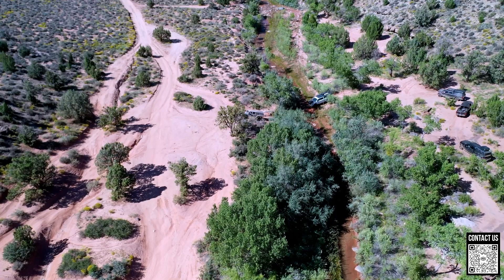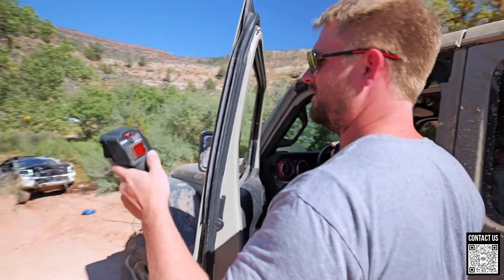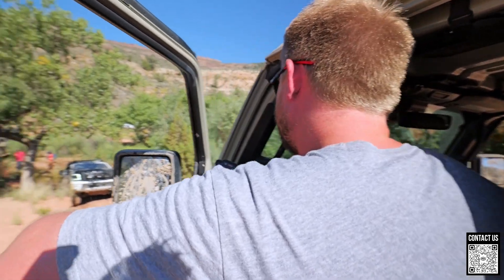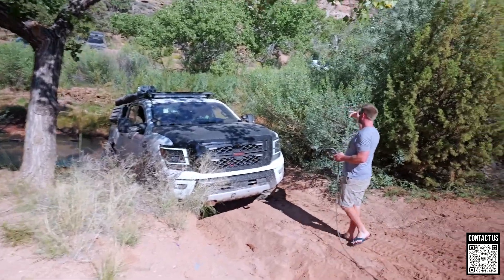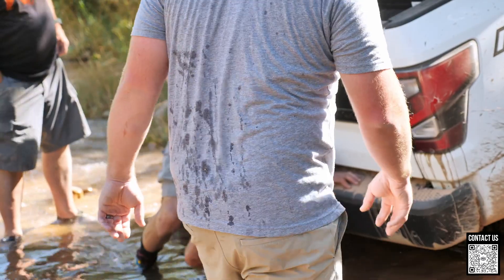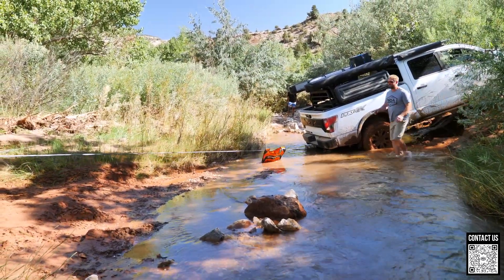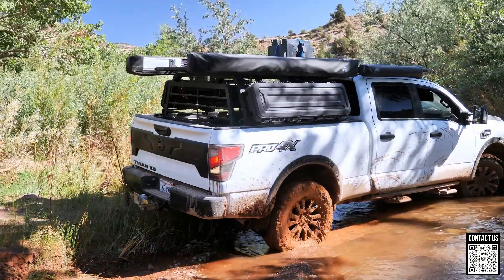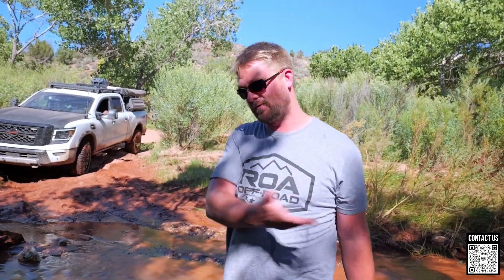STUCK In Extremely MUDDY River! Off-Road Recovery With Our Roamers | ROA Off-Road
Join us in an adrenaline-packed off-road adventure where the unexpected happened! One of our fellow Roamers got stuck in the rough terrain. In this gripping video, we face the challenges head-on and come together as a team to recover the stuck truck. Michael, our expert guide, demonstrates how to safely winch and recover a vehicle in a real-world scenario. You'll witness the practical application of winching and recovery techniques in a high-stress situation. Safety, teamwork, and skill are at the forefront of this gripping off-road journey. Don't miss this thrilling experience and the valuable lessons it provides for your own adventures.